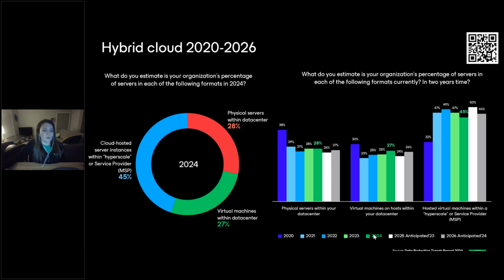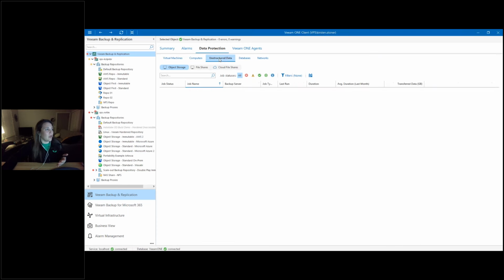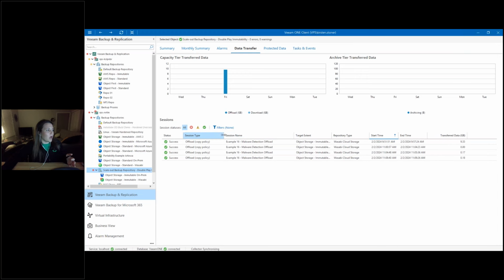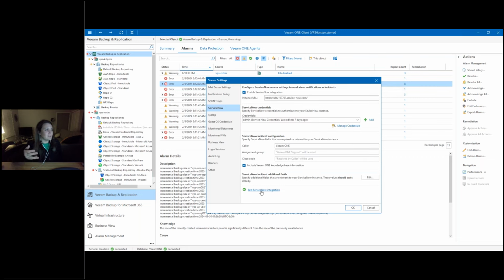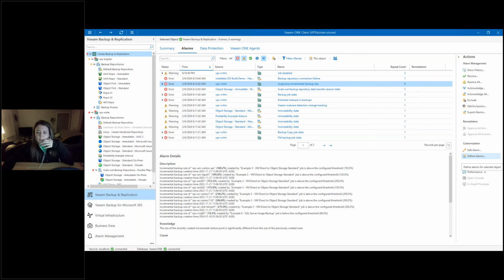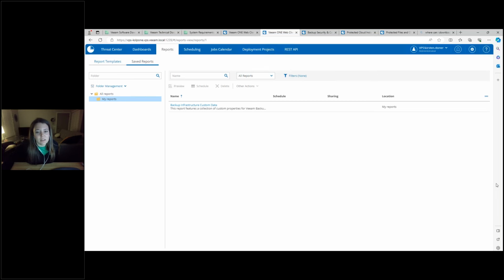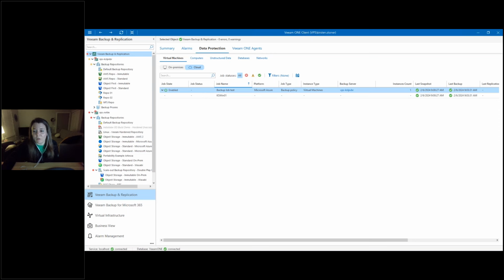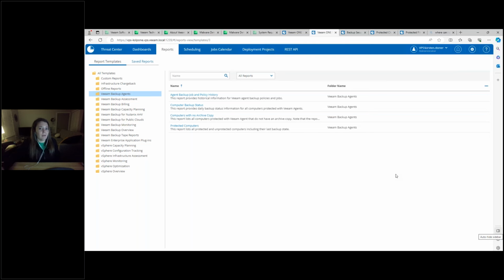Ask An Expert Demo Session: Veeam ONE Hybrid Cloud Backup Monitoring Masterclass | Webinar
Attention Veeam ONE power users, in this interactive session Veeam ONE Backup and Monitoring expert and Office of the CTO Specialist Kirsten Stoner drives a step-by-step demonstration on the proper way to set-up and orchestrate Veeam ONE for proactive hybrid cloud backup monitoring. Then watch as Kirsten hosts a 30-minute ask an expert session where she takes any previously submitted or live questions to help work through the most common hybrid cloud backup monitoring or analytics challenges and share best practices to strengthen cyber resiliency.

Whether you’re a power user of Veeam ONE, just getting started or somewhere in-between this session has something for you. Kirsten’s knowledge and expertise covers several key topics for backup admins, system admins and other members of the backup community:

• Using one platform to monitor ALL your infrastructure (cost optimization)
• Object storage backup
• Hybrid cloud monitoring and analytics best practices to support colleagues
• New security and cloud features to remember
• And more!